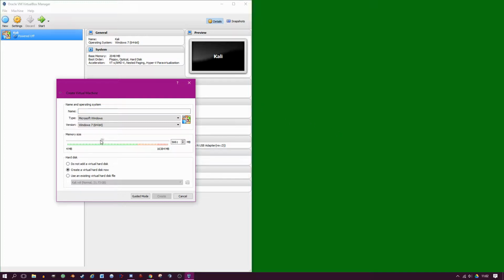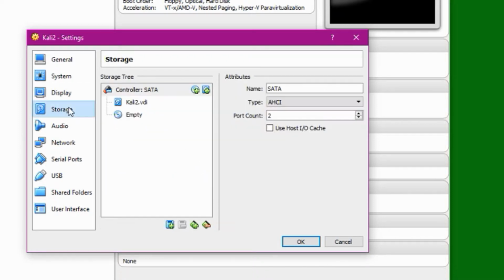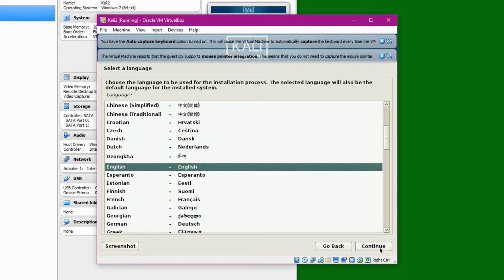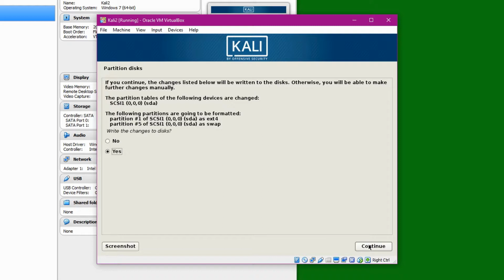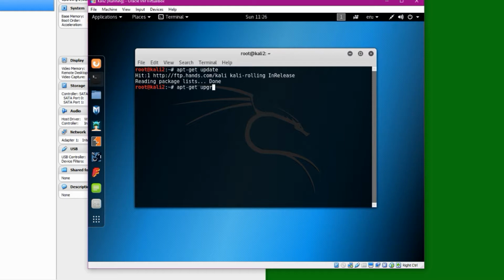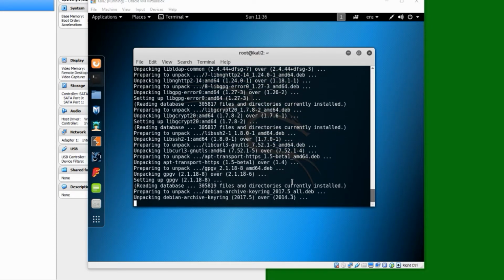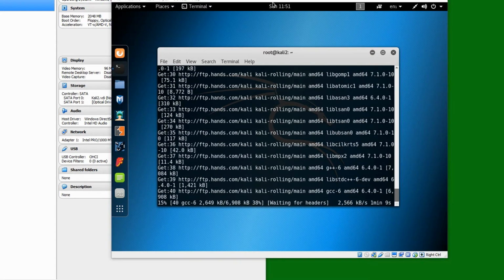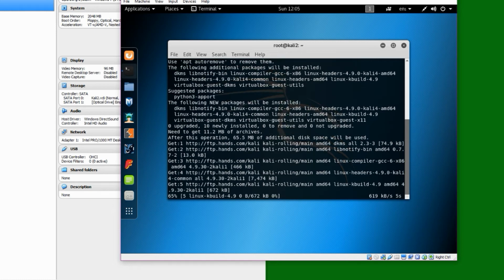Kali Linux How To Install on Virtual Box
Kali Help on Install on VB

Update dist.

apt-get update
apt-get dist-upgrade
reboot

apt-get update
apt-get install -y virtualbox-guest-x11
reboot

Install VB

TheGeneralCrow